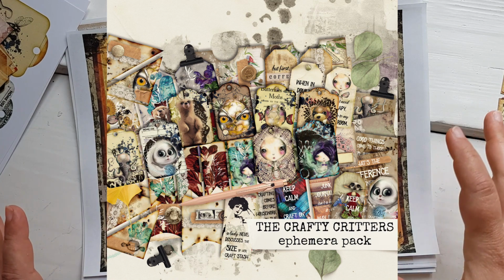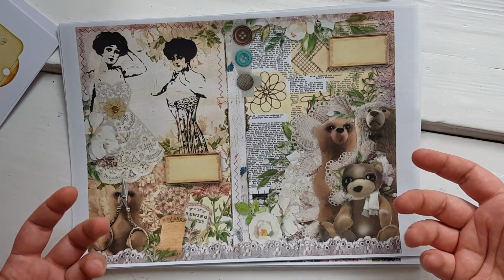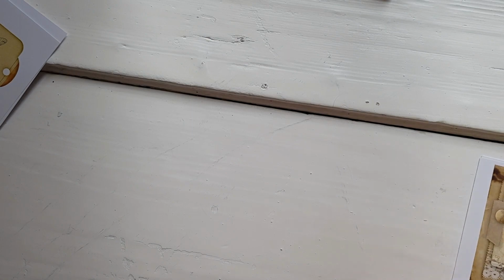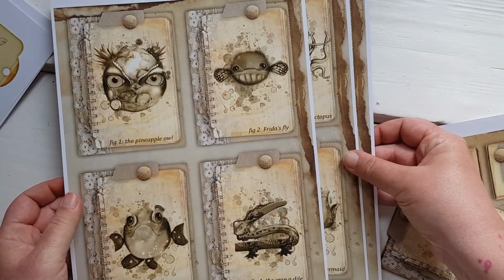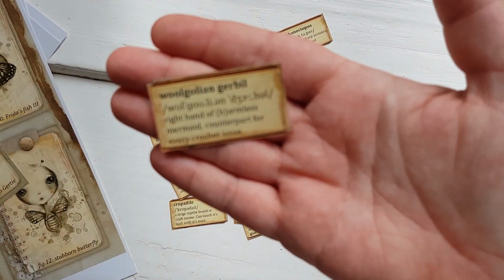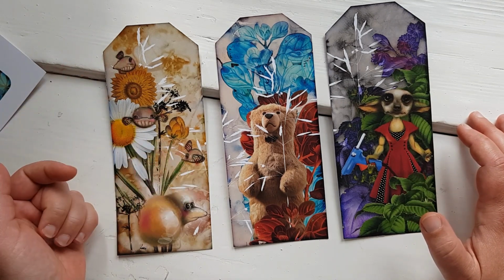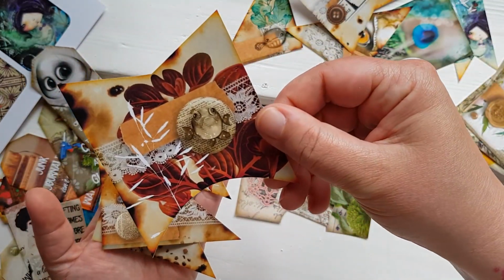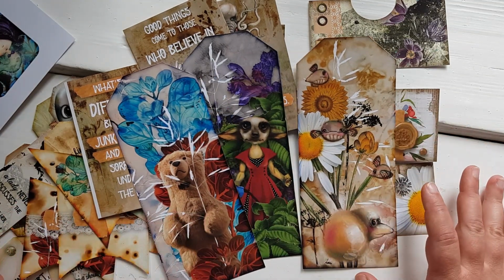🇬🇧 THE CRAFTY CRITTERS - JUNK JOURNAL KIT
"THE CRAFTY CRITTERS"

JUNK JOURNAL PAGES:

JUNK JOURNAL PAGES - VINTAGE EDITION:

JOURNALING CARDS & DEFINITION LABELS:

EPHEMERA PACK:

PLAIN EPHEMERA PACK:

FAVOURITE SUPPLIES FOR JUNK JOURNALING, MIXED MEDIA & ART JOURNALING:

LIEBLINGSPRODUKTE  FÜR JUNK JOURNALING,  ART JOURNALING & MIXED MEDIA:

Be the first to know about my new journal paper, stamp and overlay collections!
Receive exclusive offers, shop coupons, take a look behind the scenes ...